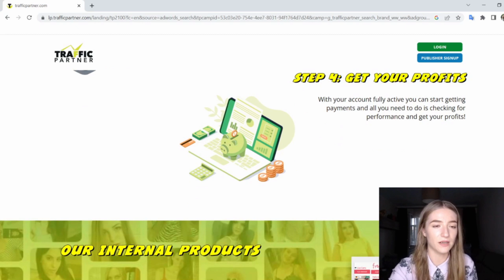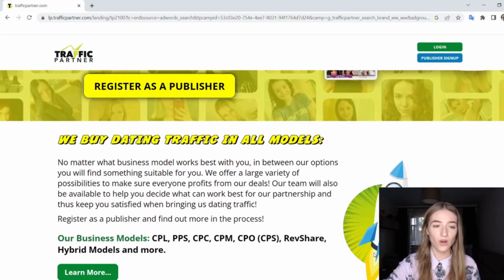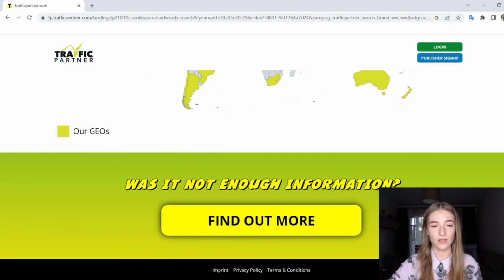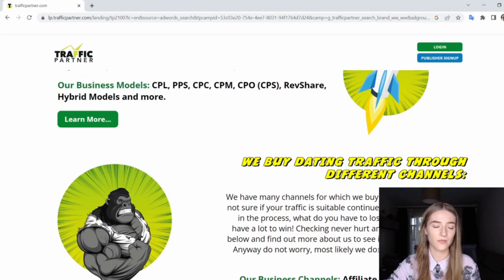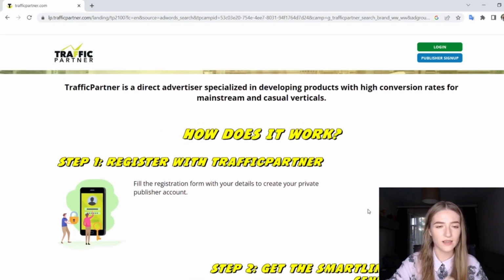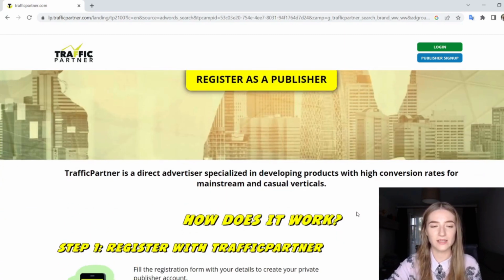Traffic Partner Review 2025 | How to make money with Traffic Partner Ad Network Guide for Beginners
Traffic Partner Review 2025 | How to make money with Traffic Partner Advertising Network Guide for Beginners

How to make money with Traffic Partner Guide for Beginners!
Hi everyone, welcome to our channel, welcome to world of apps, for this video we'll discuss about Google Traffic Partner and how this advertising network works, some pros and cons, some things about their conditions, payments and many more important subjects about Traffic Partner Advertising Network.